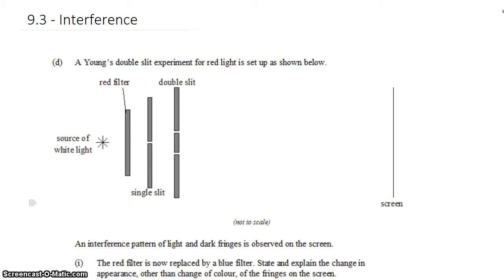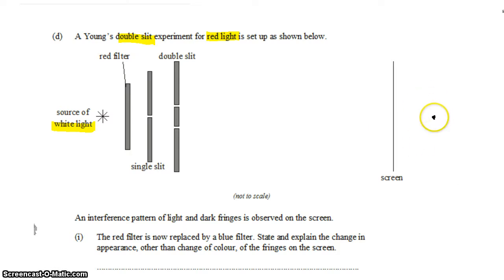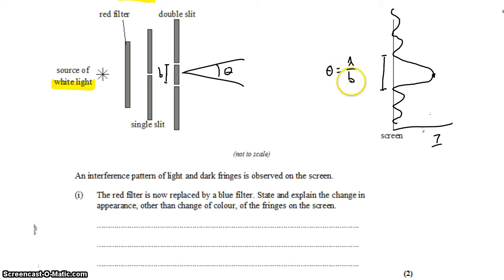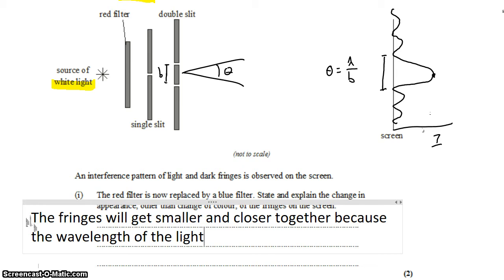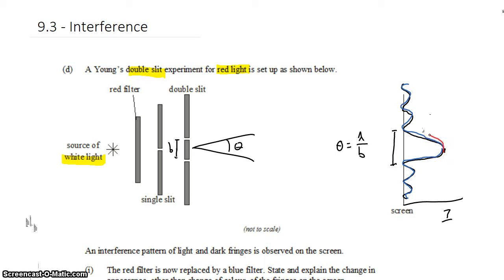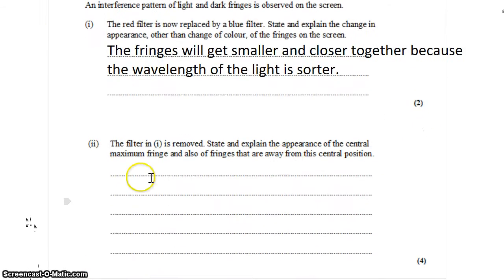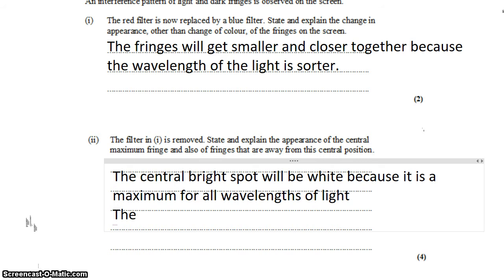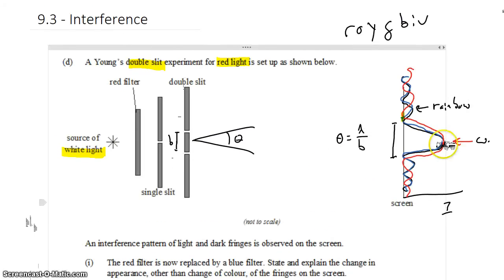9-3 Interference and Young's Double Slit Experiment